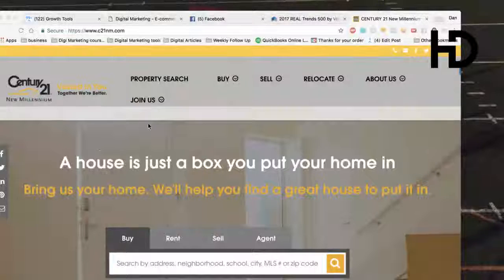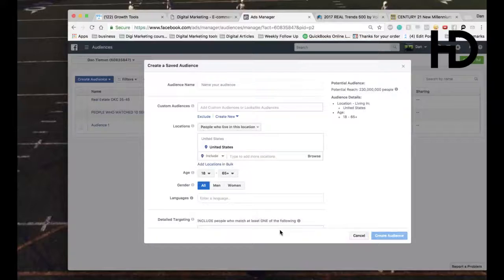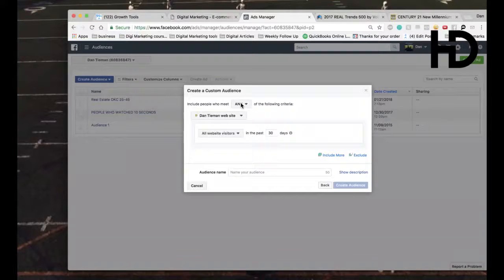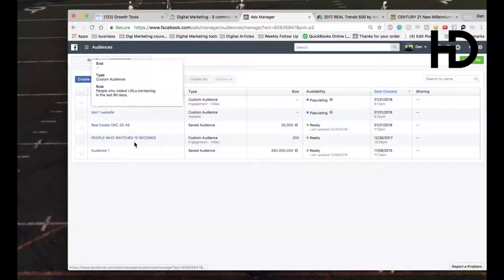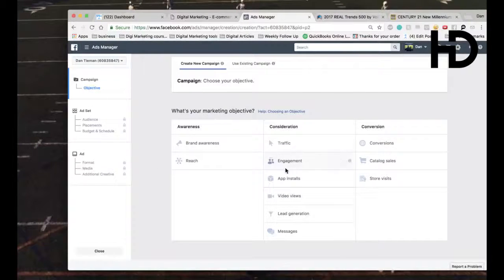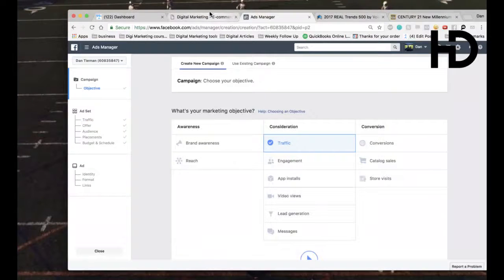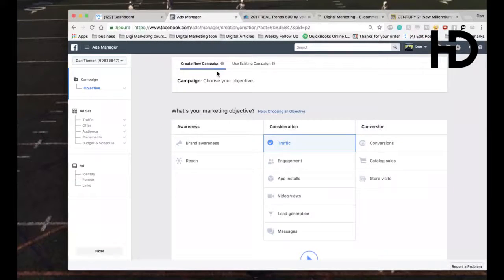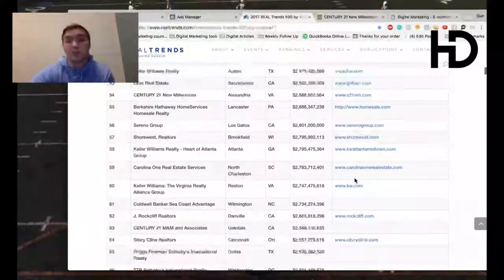Agents! Did you know you can Target those leads who landed on your website?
Tongiht I am showing you the key strategies to stay infornt of potential leads!

We will talk about these 3 things:

🤖 Re-Targeting

✅ The Pixel

😎 Creating Cool Content!